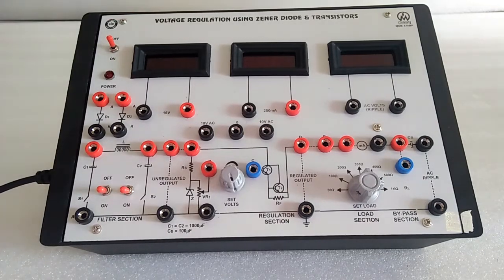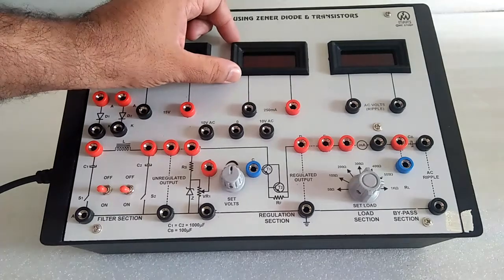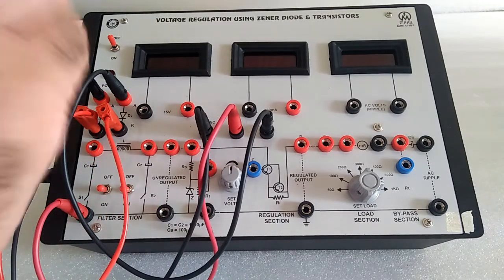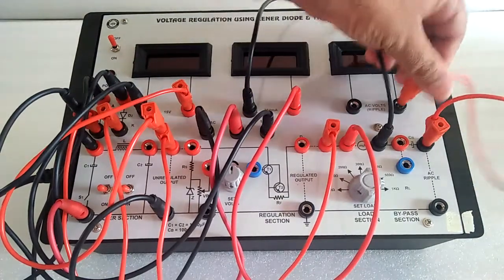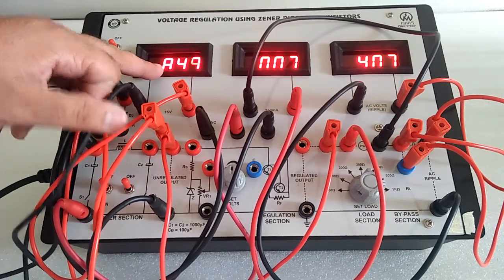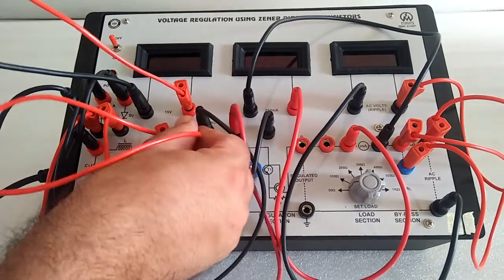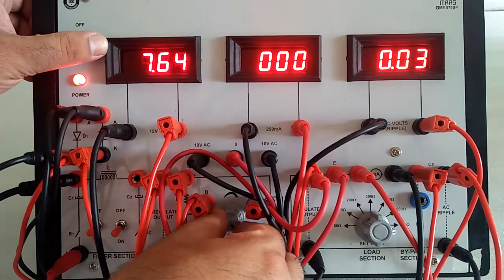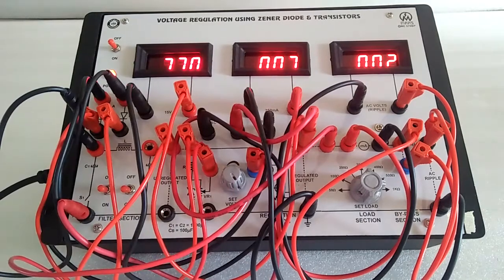Voltage Regulation using Zener Diode & Transistors by Mars Edpal Instruments Pvt. Ltd. (ME 578BP)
Voltage Regulation using Zener Diode & Transistors with Aluminum Panel & Digital Panel Meters